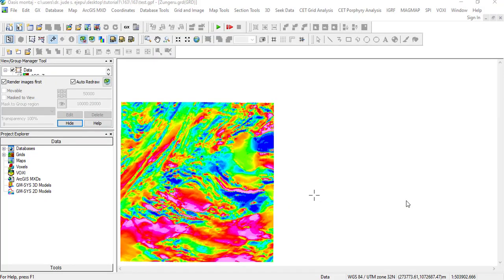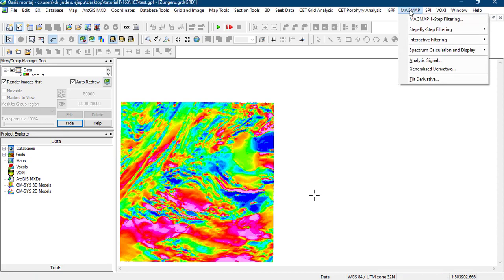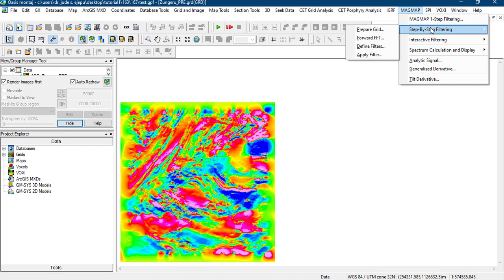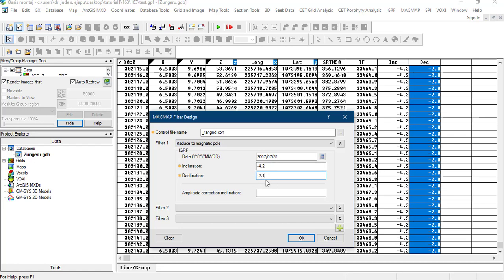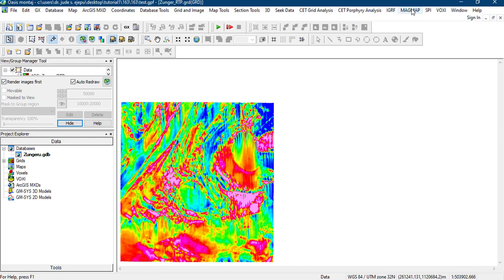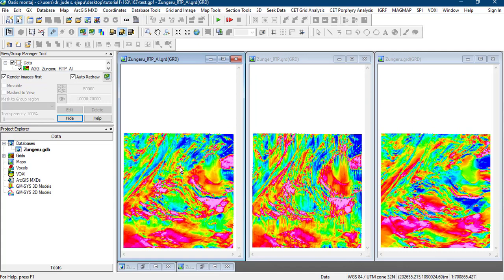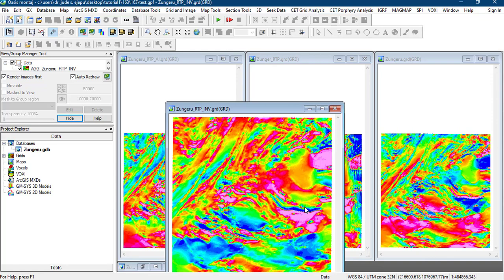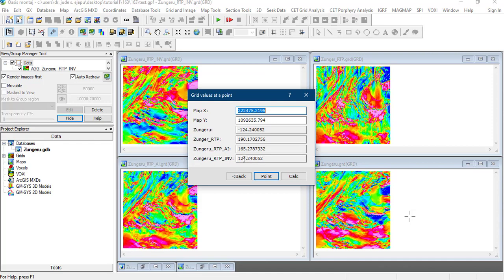Reduction To Pole Transformation using Oasis montaj software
This tutorial video attempts to show how to perform Reduction to the Pole (RTP) transformation and its significance in magnetic anomaly interpretation. RTP is a technique used to transform observed magnetic anomalies into anomalies that would be measured if one were to be in the north magnetic pole. To simplify magnetic data interpretation, a realignment of the asymmetrical magnetic anomalies with their causative sources is required.
One of the key issues addressed in this tutorial is magnetic inclination, which refers to the angle between the Earth's magnetic field and the horizontal plane. Hence, by eliminating the influence of magnetic inclination, the recorded data from an inclined magnetic field are converted to reflect what they would appear like if the magnetic field were perfectly vertical.
The objectives of the RTP method may be classified into two: Firstly, it aims to correct the asymmetry in magnetic anomalies caused by inclination, allowing for more accurate analysis. Secondly, it enables the determination of the spatial location of anomalies in relation to their underlying causative bodies. It is important to note that the RTP transformation method assumes that the remanent magnetism is relatively small compared to induced magnetism.
The application of the RTP transformation is not without its challenges especially in “Low Latitude” environments with low magnetic inclinations. To address this, an alternative approach called "Reduction to the Equator" (RTE) is a preferred method due to its higher effectiveness.
This tutorial video will use Oasis montaj software to explore the intricacies of Reduction to the Pole and its applications in magnetic anomaly interpretation. You will also gain deeper understanding of the technique and enhance your magnetic data analysis skills.